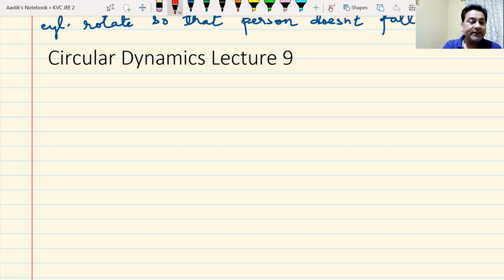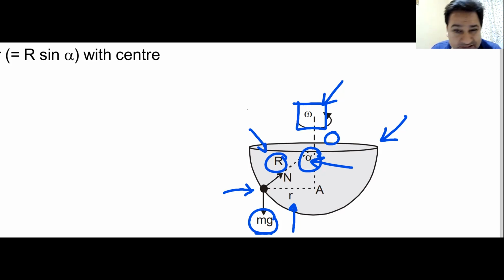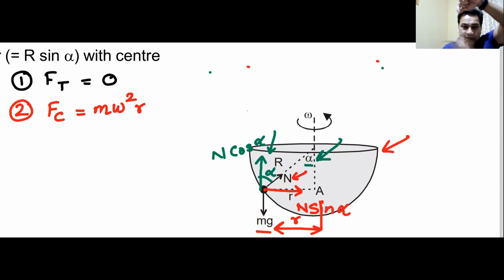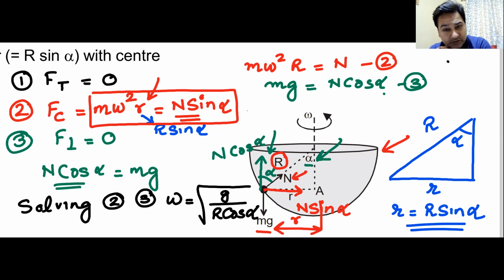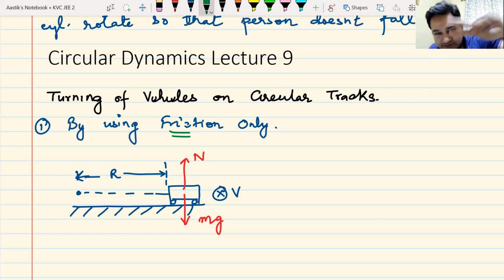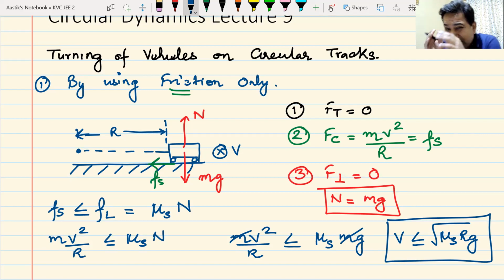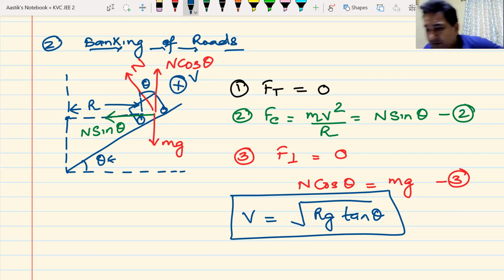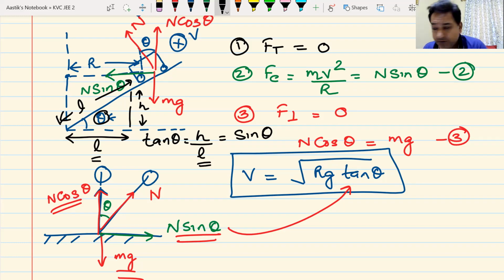Circular Dynamics | L9 | Turning on Circular Tracks | IIT | JEE | JEE Main | JEE Advanced